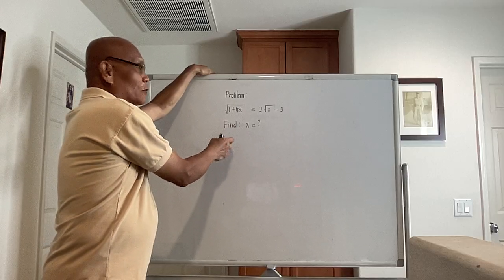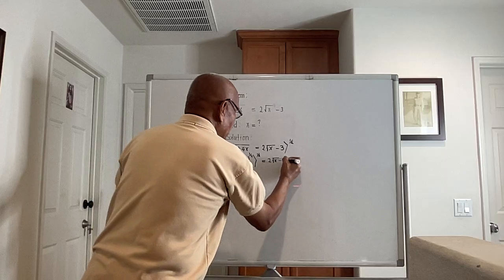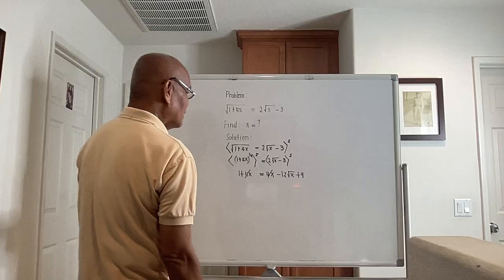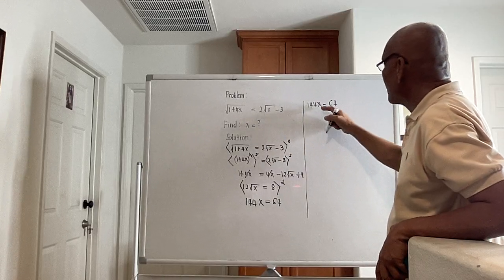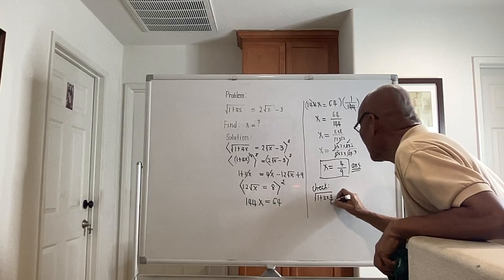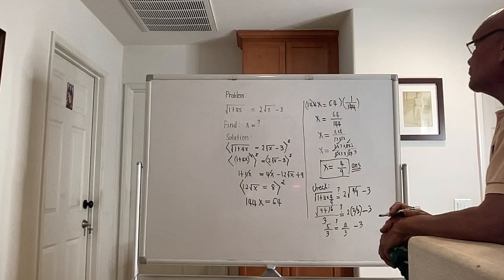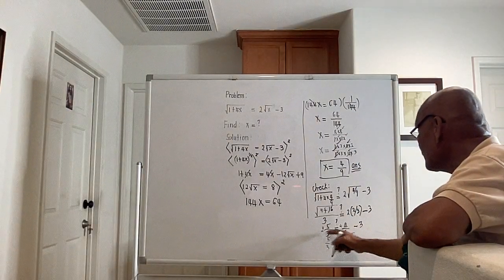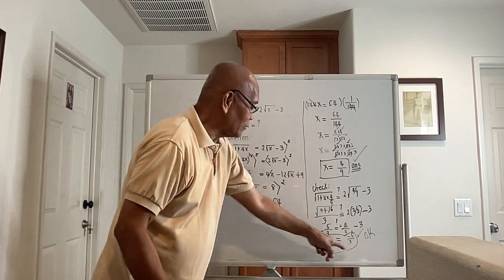Radical Equation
It showed a radical equation and its solution.